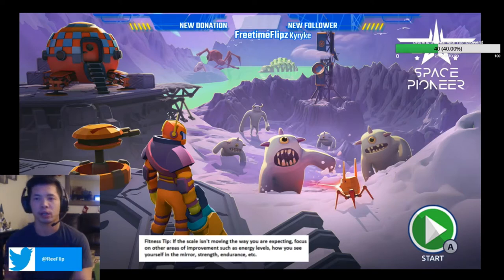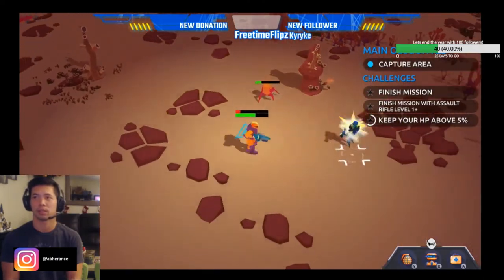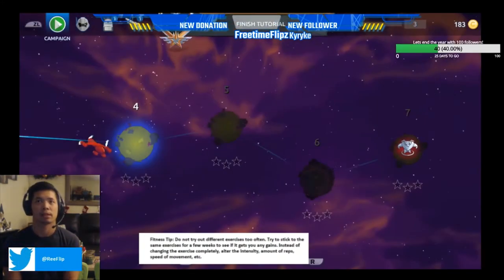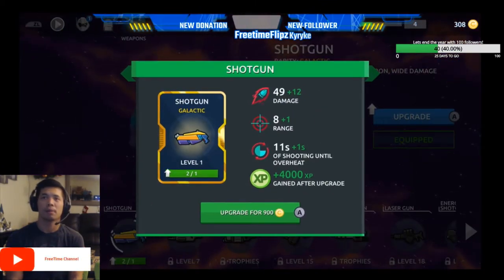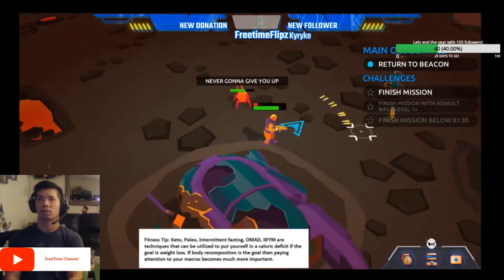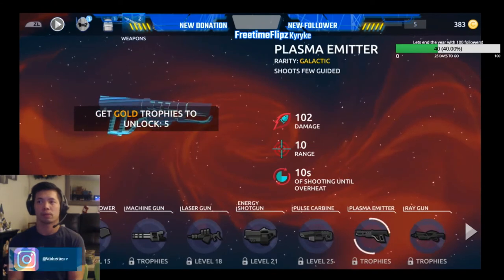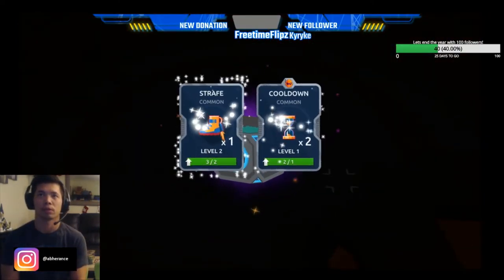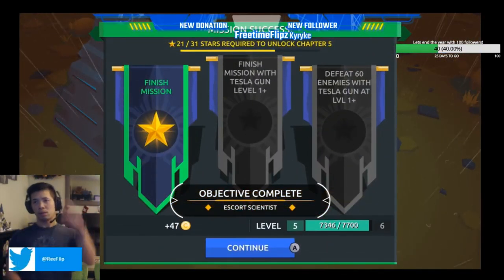Great game under $5, Space Pioneer for the Nintendo Switch! First 10 levels gameplay.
Let's check out a new top down shooter that just came out on the nintendo e-shop for $10 (less if you buy robonauts). It's a game well worth the price in my opinion. It has a lot of RPG elements and loot crates that can keep a gamer entertain for a reasonable amount of time. Enjoy the video